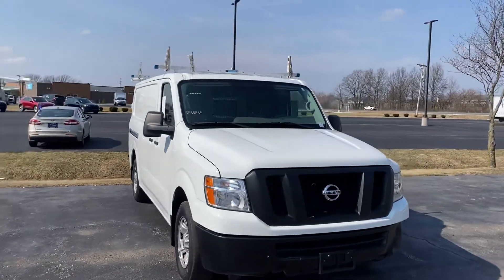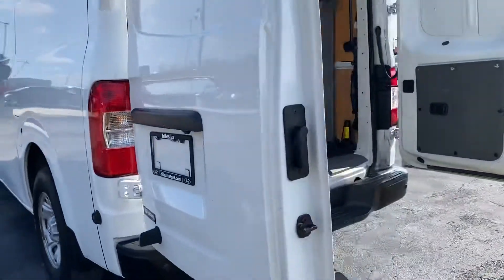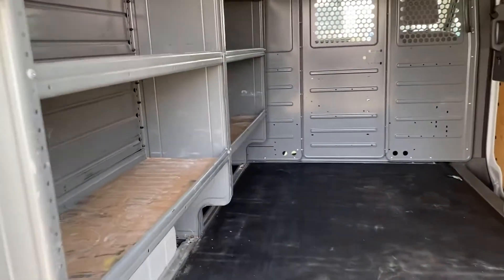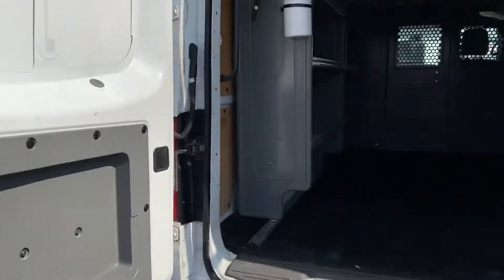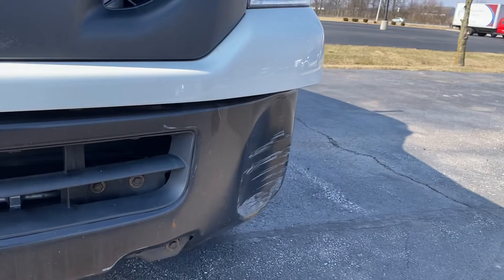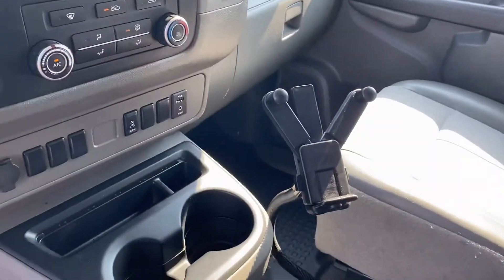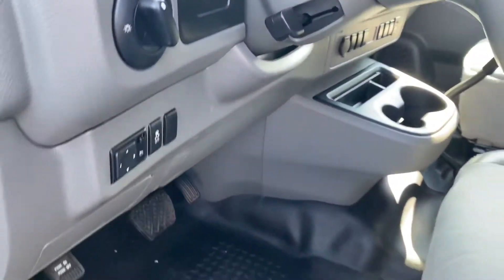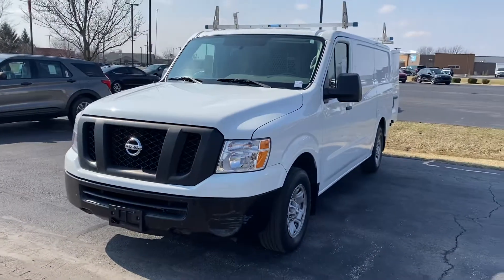2018 Nissan NV Cargo Van